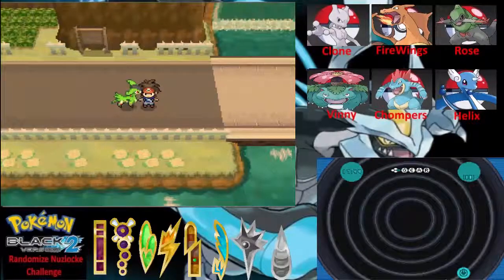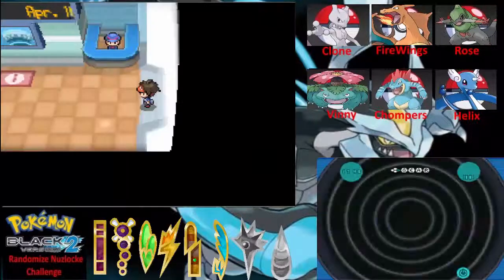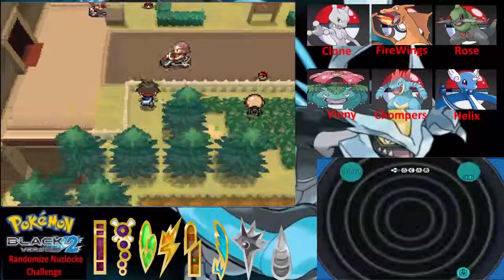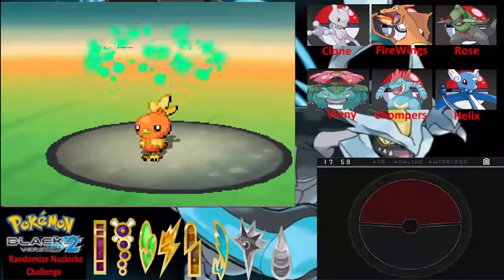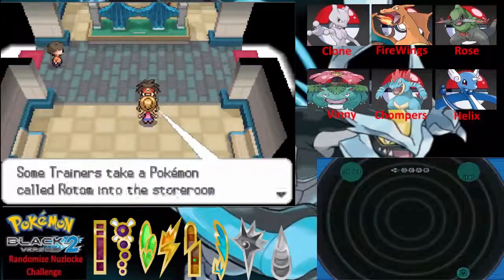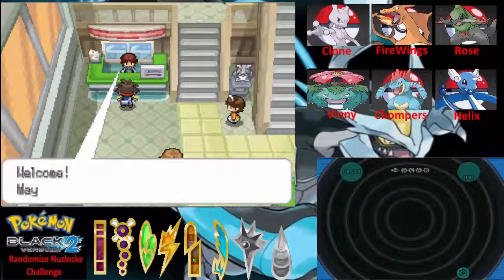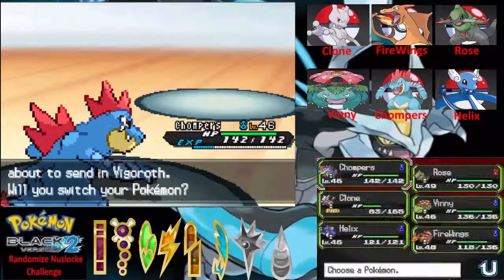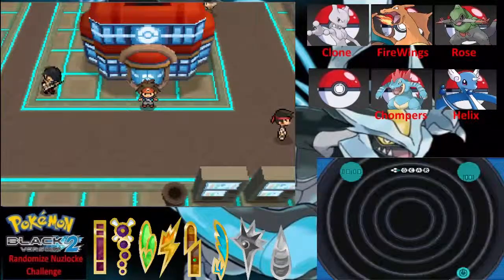Pokemon Black 2 Randomizer Nuzlocke Challenge Ep 20 Another Legendary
Welcome to my 20th episode of Pokemon Black 2 Randomizer Nuzlocke Challenge if you like watching me play make sure you follow me on twitter and twitch to make sure to catch me play any time i make Daily video on this channel

Nuzlocke Rules

Any Pokémon that faints is considered dead, and must be released or put in the Dead box in the PC.

The player may only catch the first Pokémon encountered in each area, and none else. If the first Pokémon encountered faints or flees, there are no second chances. If the first encounter in the area is a Double Battle in dark grass, the player may choose which of the two Pokémon they would like to catch.

While not exactly a definite rule, the general consensus is that players must also nickname all of their Pokémon, for the sake of forming stronger emotional bonds.

Also not a definite rule, but the general consensus is that a black out/white out is considered to be "game over", even if there are Pokémon left in the PC.

Specail thanks for the music from